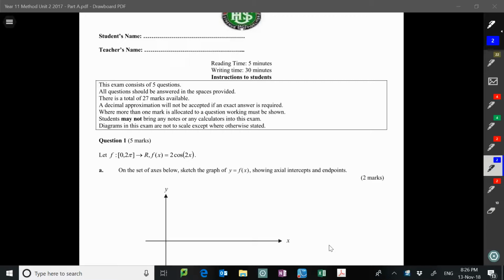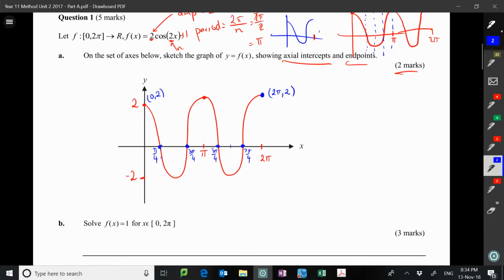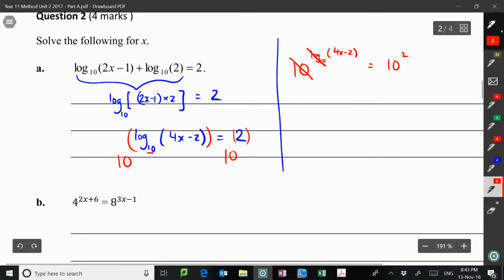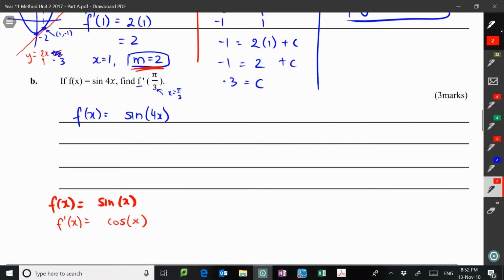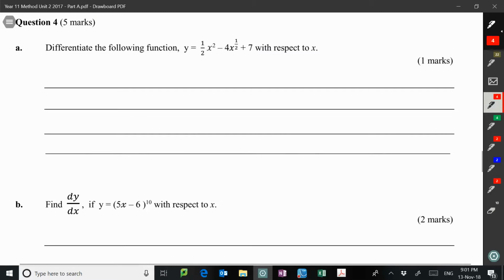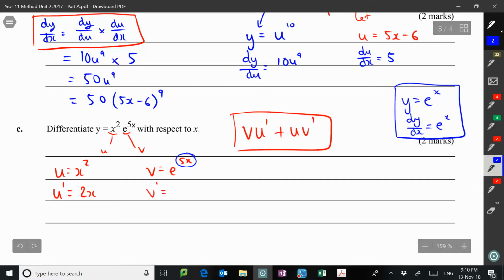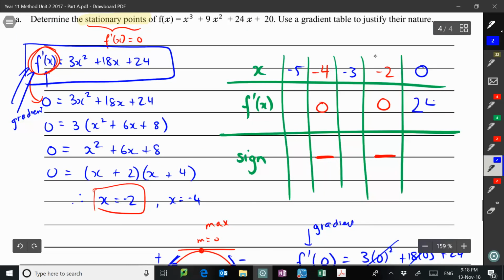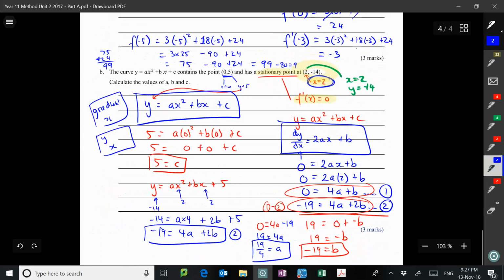2017 Exam01 video